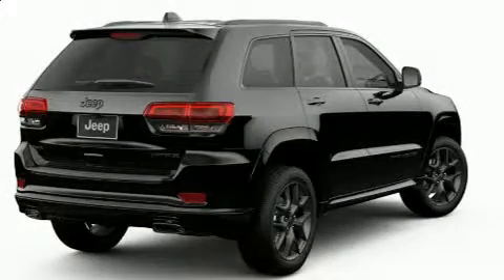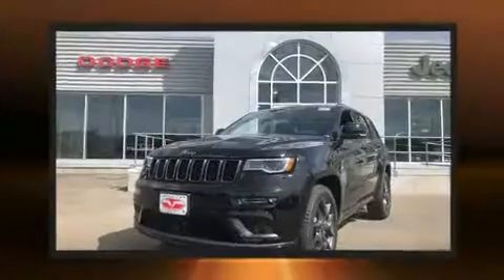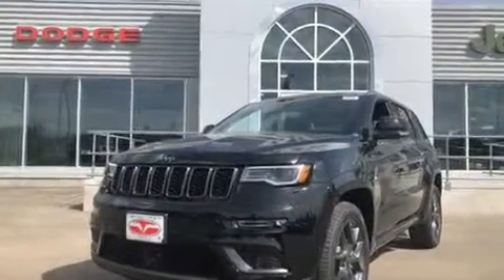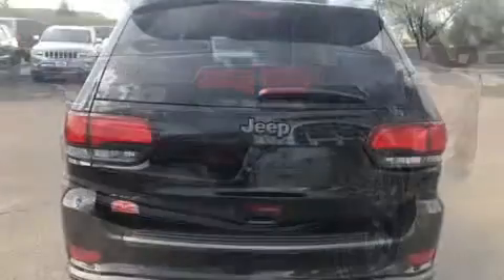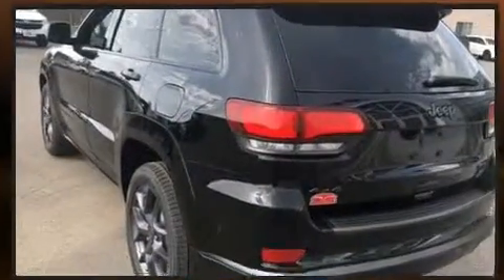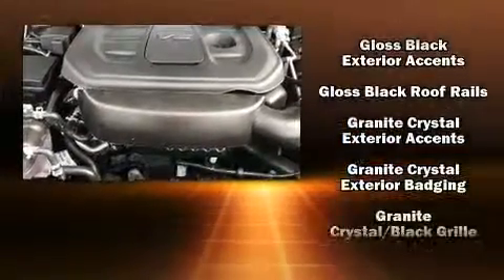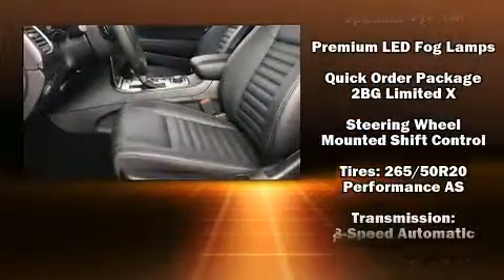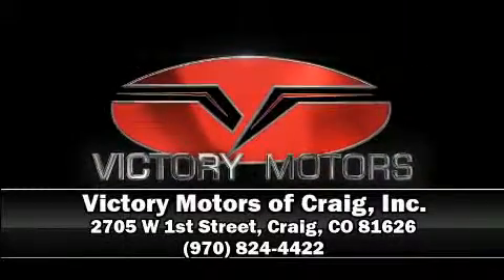2019 Jeep Grand Cherokee LIMITED X 4X4 in Craig, CO 81626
Climb inside the 2019 Jeep Grand Cherokee. It includes power seats, leather upholstery, a trip computer, an outside temperature display, a power liftgate, rain sensing wipers, lane departure warning, and seat memory. With high intensity discharge headlights illuminating your path, you'll always appreciate maximum visibility. Audio features include an AM/FM radio, steering wheel mounted audio controls, and 10 speakers, providing excellent sound throughout the cabin. Jeep ensures the safety and security of its passengers with equipment such as: dual front impact airbags, head curtain airbags, traction control, brake assist, anti-whiplash front head restraints, a security system, an emergency communication system, and 4 wheel disc brakes with ABS. Adaptive cruise control maintains a pre set distance behind the car ahead of you, simplifying highway driving and enhancing safety. We have a skilled and knowledgeable sales staff with many years of experience satisfying our customers needs. They'll work with you to find the right vehicle at a price you can afford. Stop in and take a test drive!